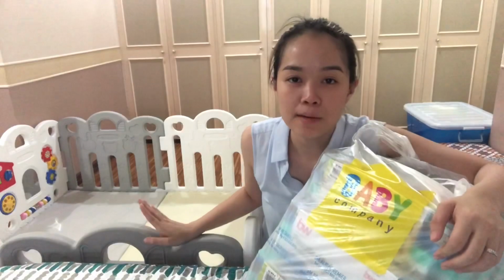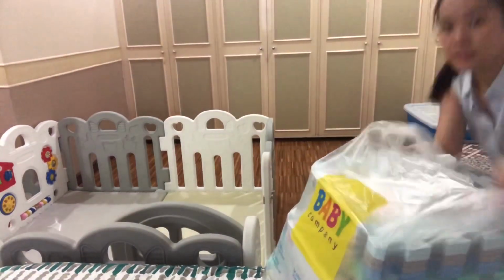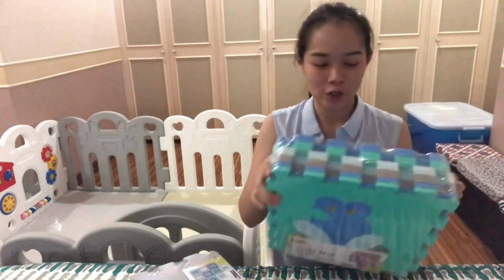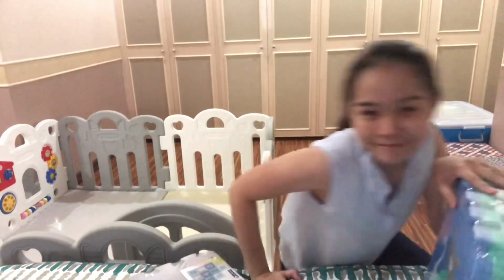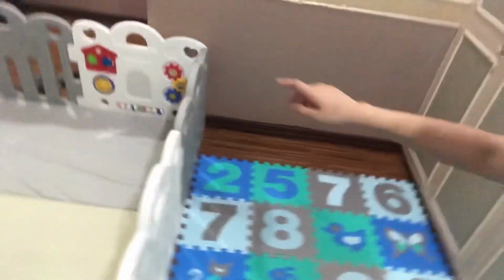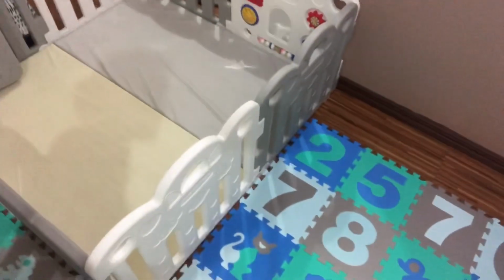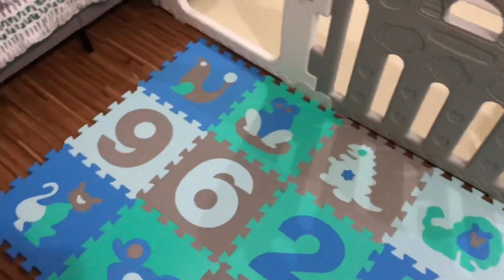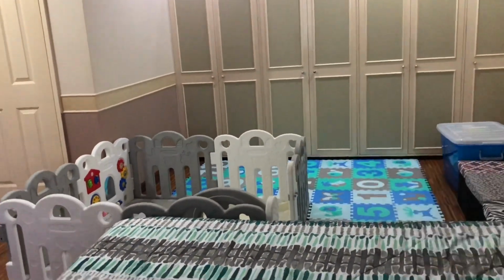BEDROOM MAKEOVER! CREATING A PLAY AREA | HOW TO MOMMY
We converted an area of our Masters' bedroom into a play area for our toddler so we can keep an eye on him while resting. It's not the best advise especially when sleep training but everything is a trial and error as first time parents and I hope you'll enjoy this video!